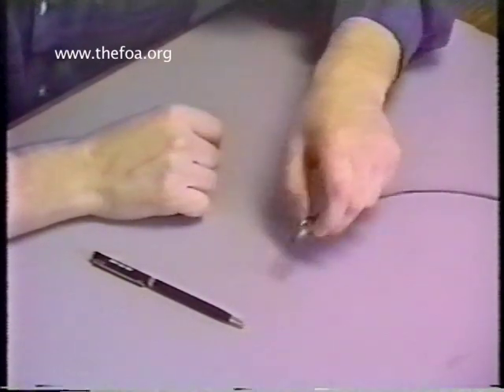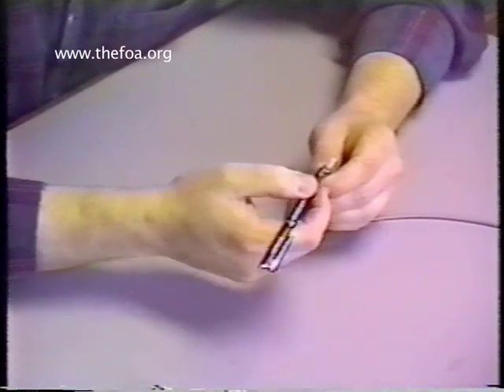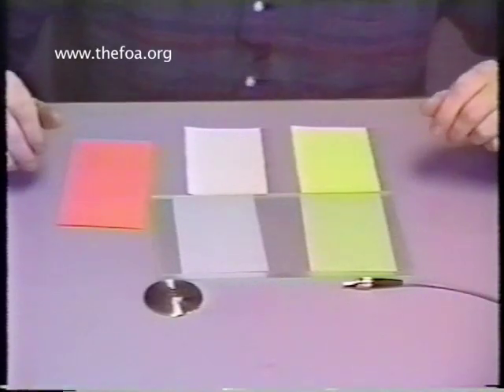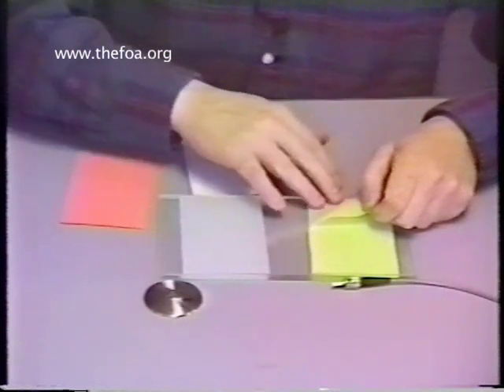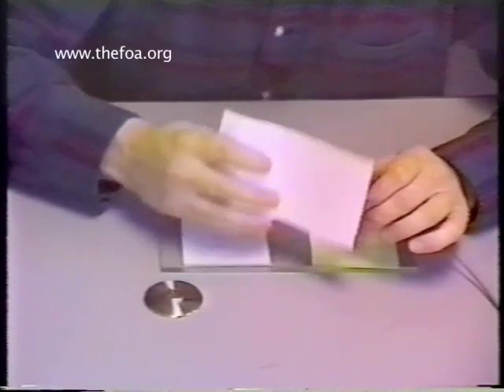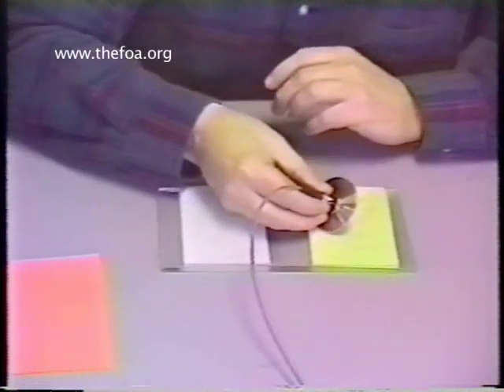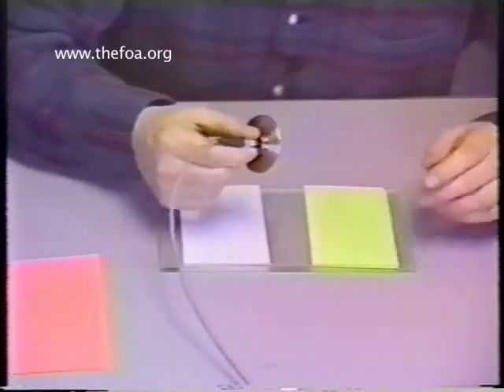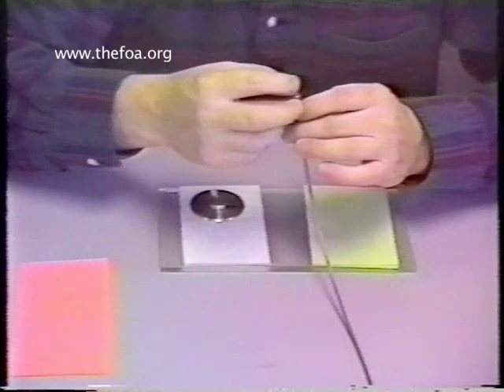Fiber Optic Termination: Part 6 - Polishing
Narrator: Dominick Tambone, FOA Certified Fiber Optic Instructor

Fiber Optic Termination part 6
The FOA Fiber Optic Termination videos show how to terminate a multimode fiber optic cable with  adhesive/polish connectors. Video No. 6 shows how to cleave and polish the fiber. PC connectors can use a polishing plate covered by a hard rubber layer instead of using two layers of polishing film.